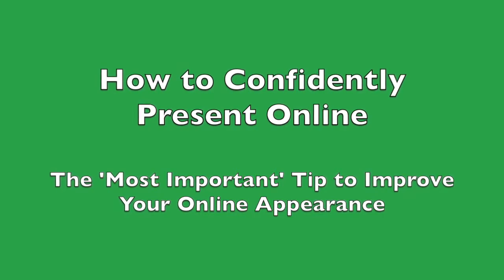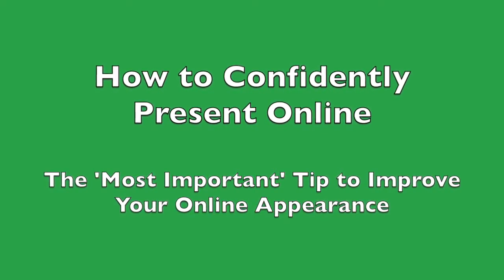The 'Most Important' Tip to Improve Your Appearance Online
How to Confidently Present Online - Tip #30

In the middle of a quarantine or self-isolation situation, this common problem about your appearance can leave you feeling frustrated and unprofessional period this simple tip will help you feel better about your appearance.

To purchase the course mentioned in this video, If you'd first prefer more information,

If you would like to accelerate your online presentation skills and uncover the secrets used by the best online presenters, check out the new Home Study course, 'Help! I Have to Present Online. Now What?'

This course will provide you with the fundamentals that help you overcome any anxiety or fear that you feel about virtually presenting.

Here just a few of the key insights you'll pick up from this new home-study course:

- How to ensure that you present in the most professional possible environment
- Insights into grabbing and keeping the attention of viewers
- How to manage the unique circumstances of presenting to an audience you cannot see
- How to quickly improve your online presentation skills
- 14 keys to hosting an effective online business meeting

This interactive home-study course Includes:

- 12-video self-study course
- Checklist to plan every online meeting
- Checklist to plan every online business meeting

Invest TODAY  and you'll also receive these Bonuses to accelerate your online presentation skills success...

BONUS #1
Six-month access to our twice-a-week 30-minute webinars ‘Online Success’  These meetings will introduce you to new online presentation ideas and address your questions and challenges.

BONUS #2
Free report ‘Help! I Have to Present Online. Now What?’ Gain insights into the keys to confidently present your ideas online.

BONUS #3
‘Panic to Power’ mp3. Pick up insights into managing your speaking anxiety — whether online or in-person — from three World Champion speakers and a Certified World Class Speaking Coach.

Purchased separately, you’d pay $777 for all of these items. To celebrate our rollout of this new program, we’re offering the course plus bonuses for just $47.